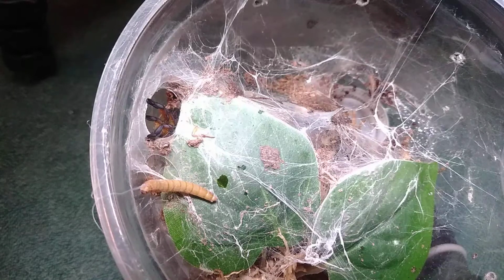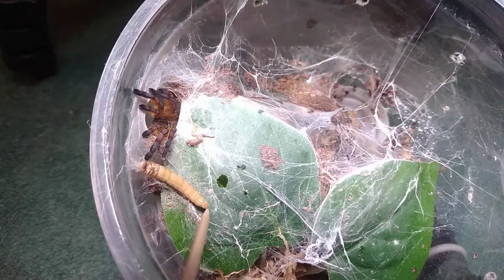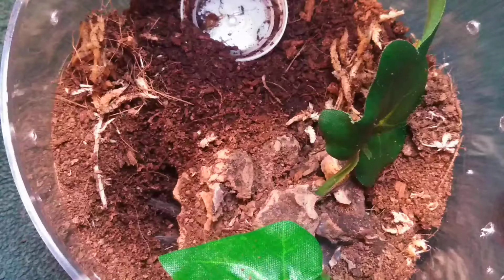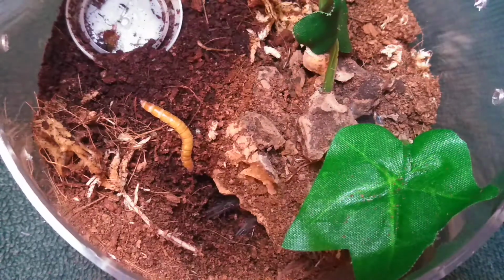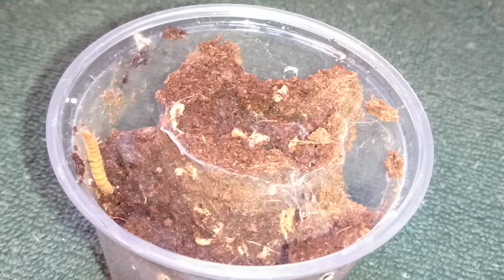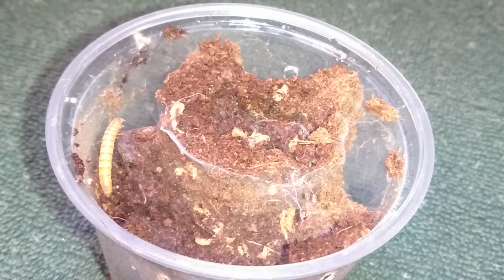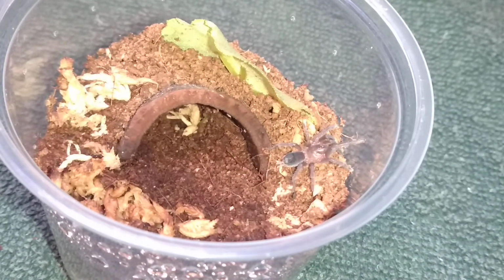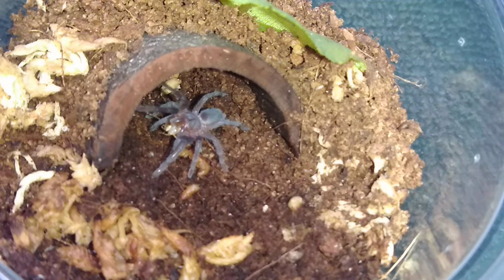Let's feed a few tarantulas pt 2!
The second half of my feeding video. Some better take downs in this one.